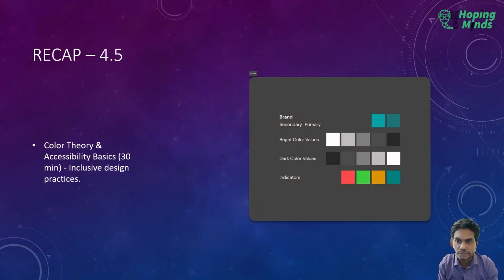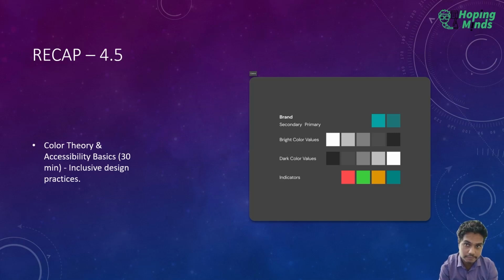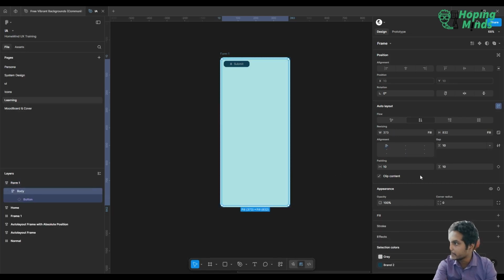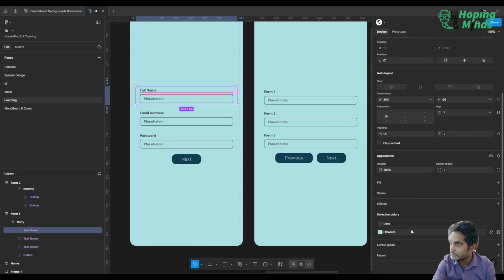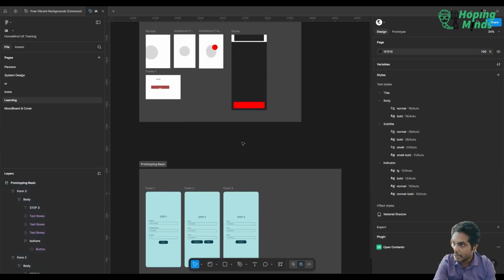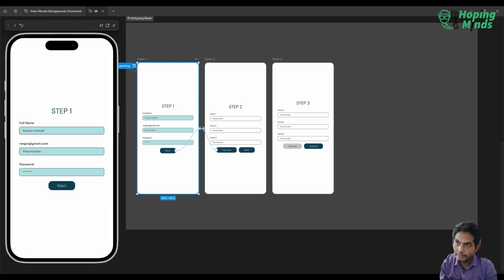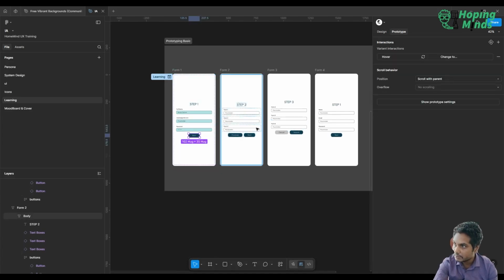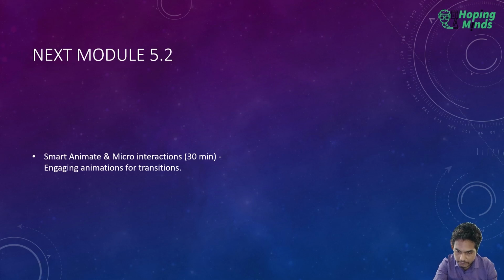5.1 Clickable Prototypes in Figma